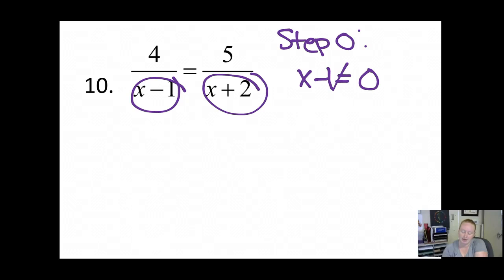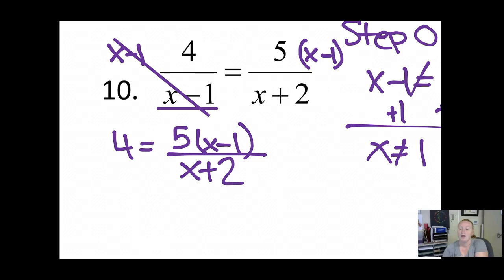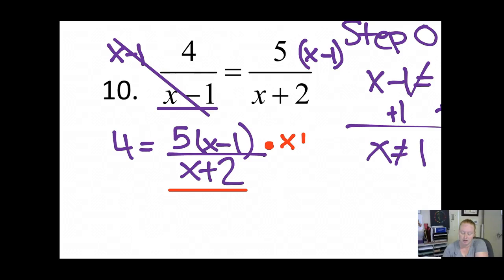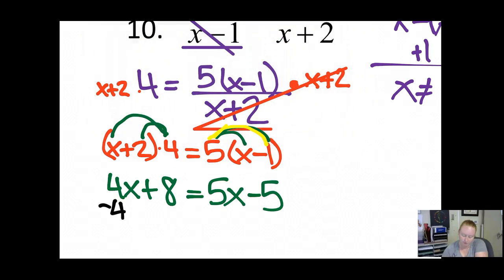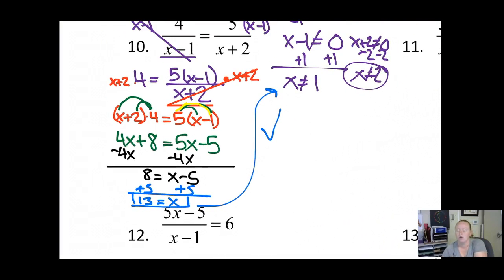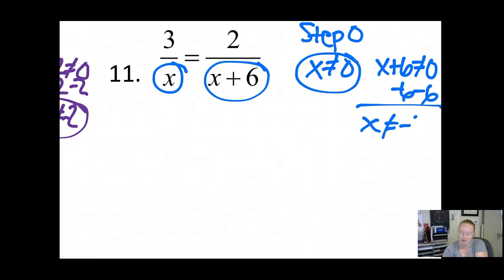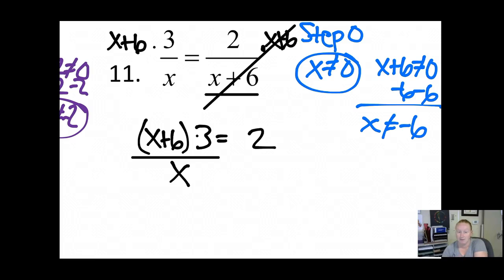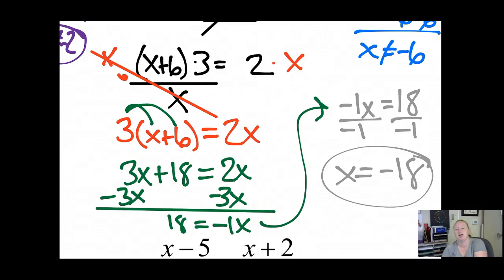REVIEW PART 2